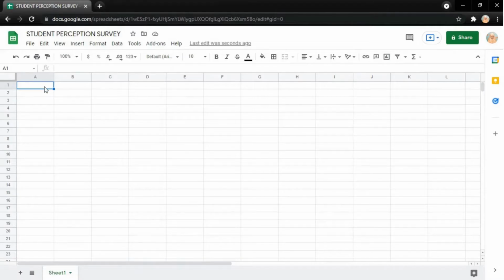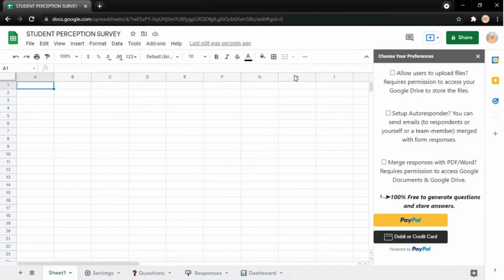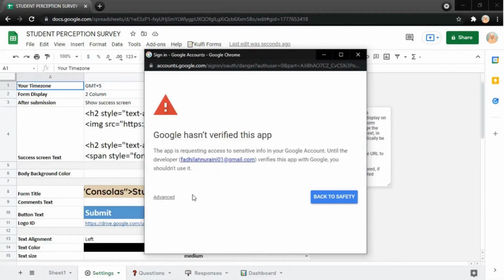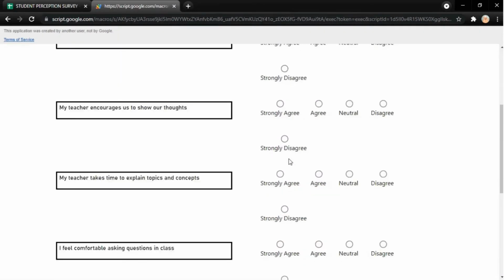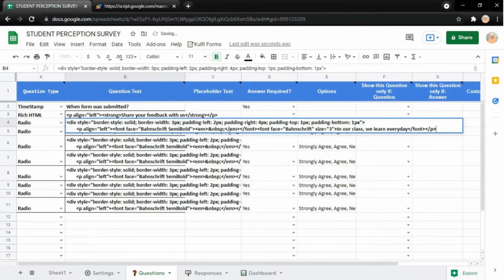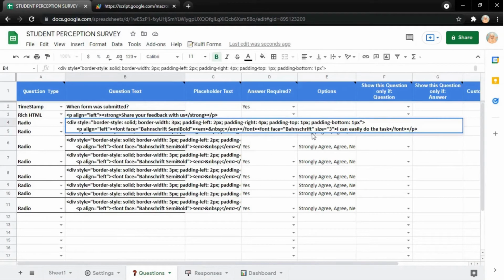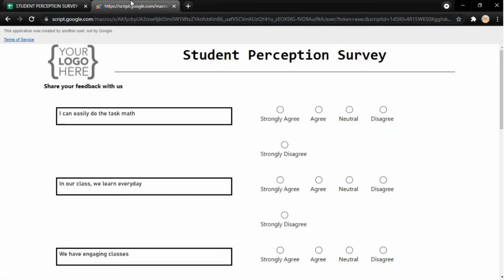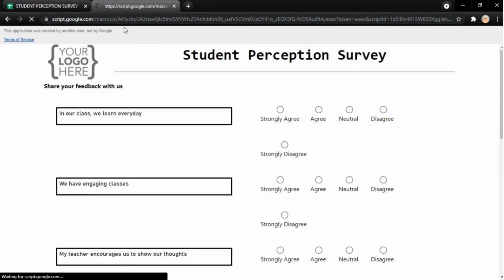How To Create Student Perception Survey For Free in 2 minutes | Education Form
Education form, Assessment form, Evaluation form, Survey questionnaire, Satisfaction survey, Satisfaction form